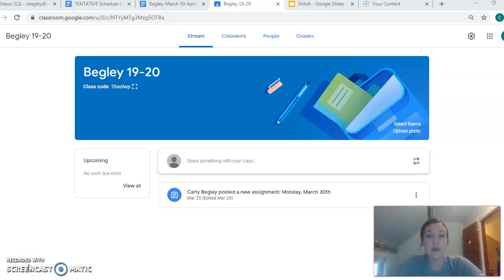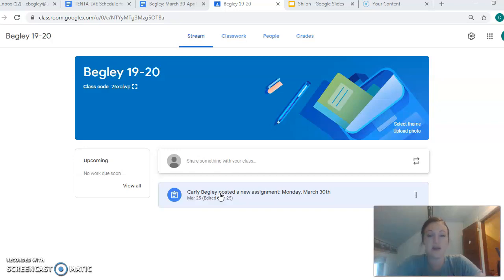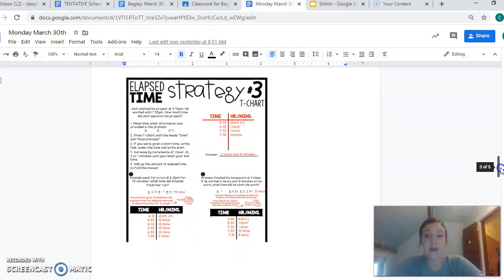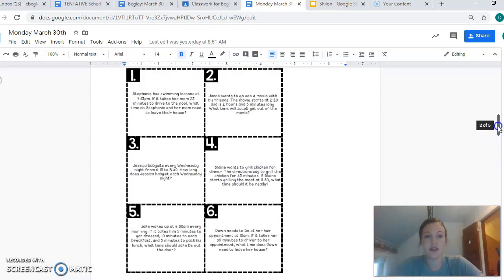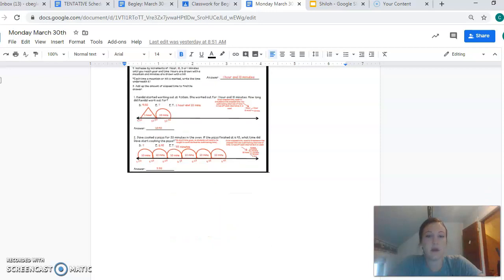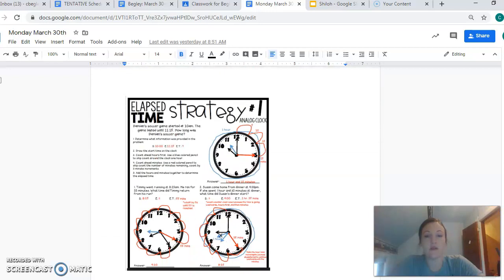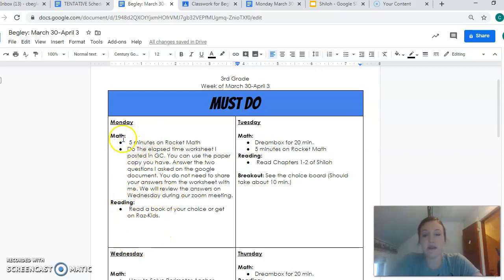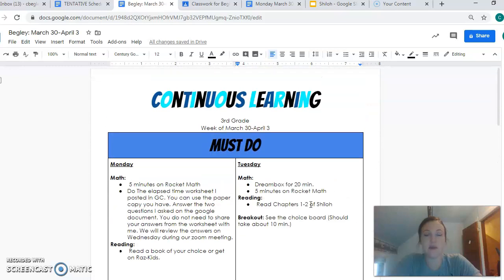Monday, March 30th Intro.